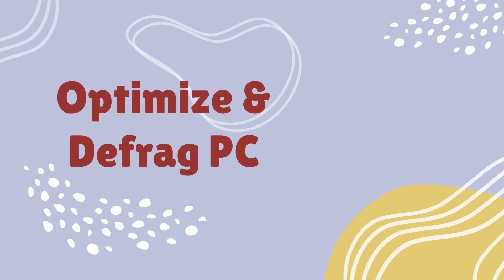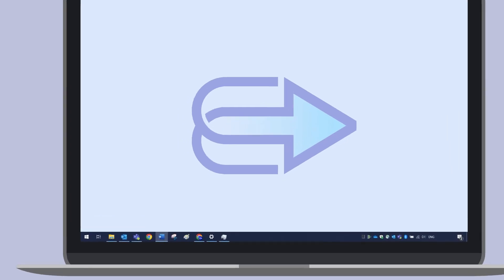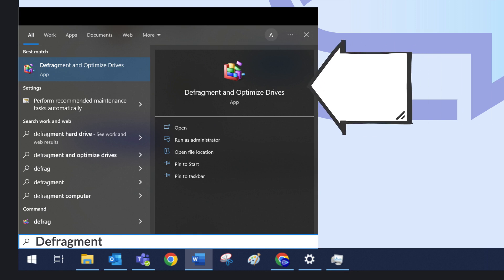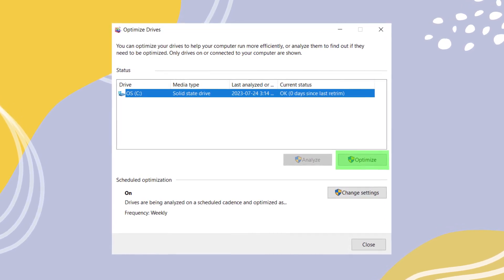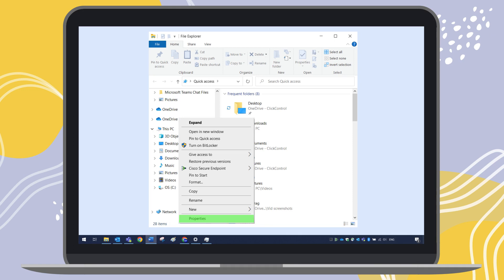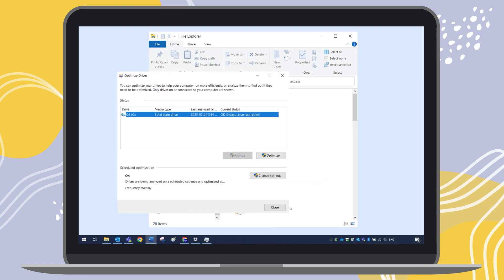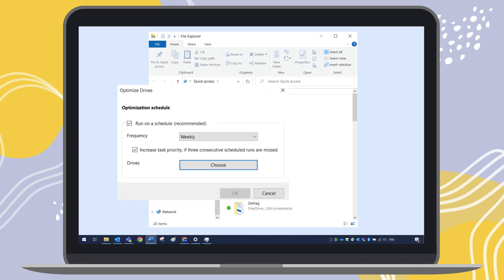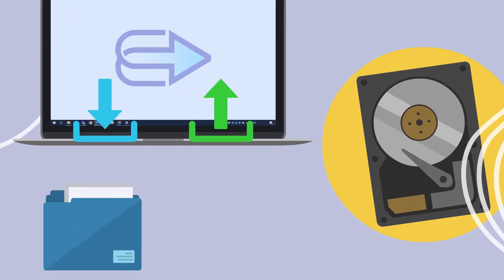Say Goodbye to Slow Performance: How to Optimize Drives on Windows [Productivity | Skill: Learner]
In this Tech Tips video, learn how to defragment and optimize drives on your Windows computer to improve performance and speed. Follow our step-by-step instructions and discover the benefits of defragmentation. Don't miss out on this essential maintenance guide!